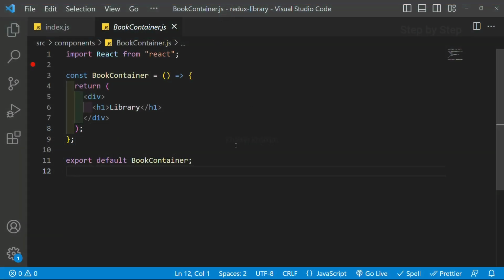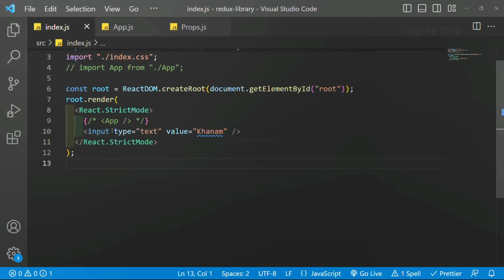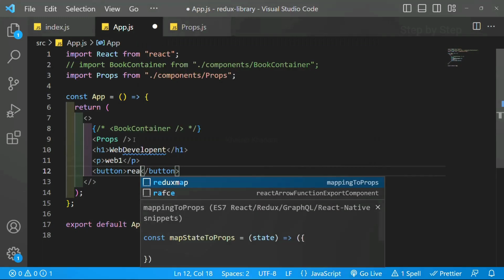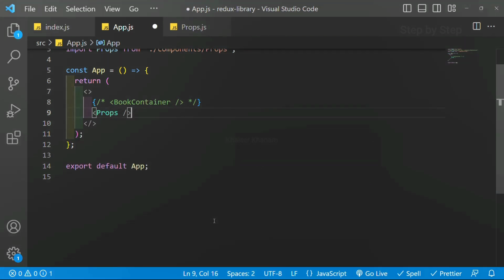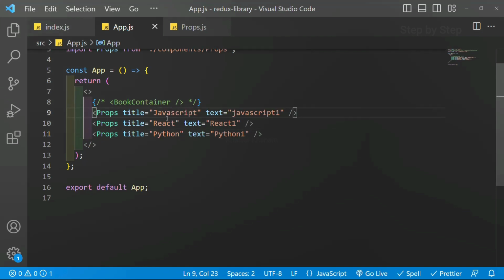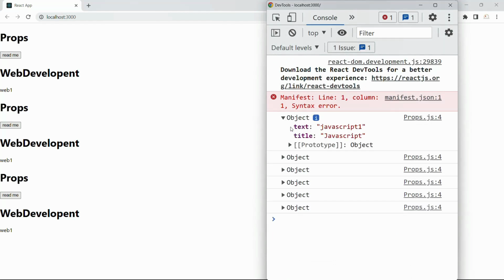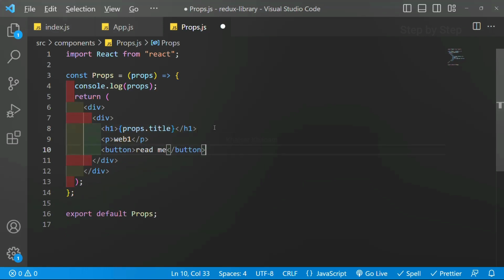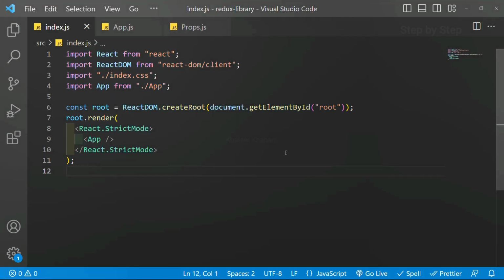React Redux Tutorial - What are Props? - 23